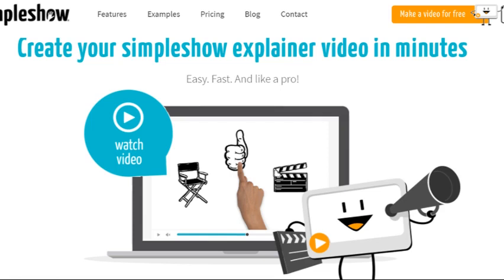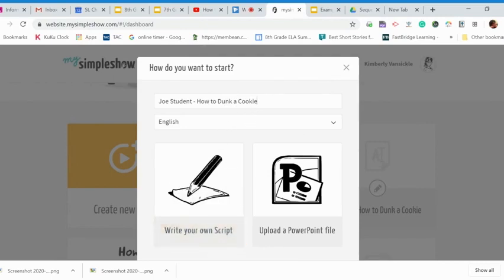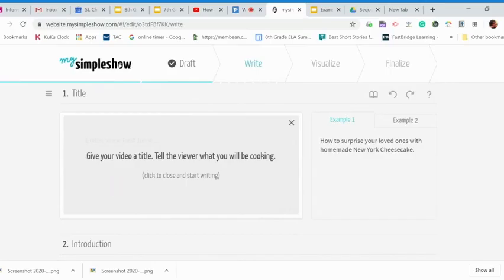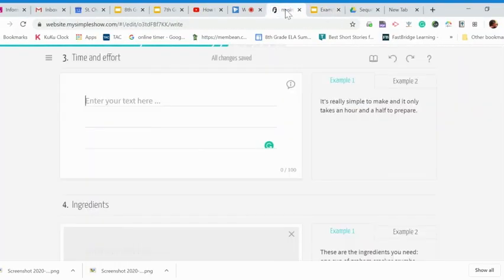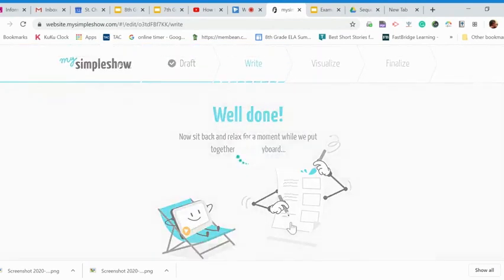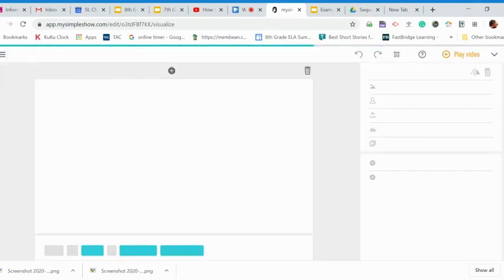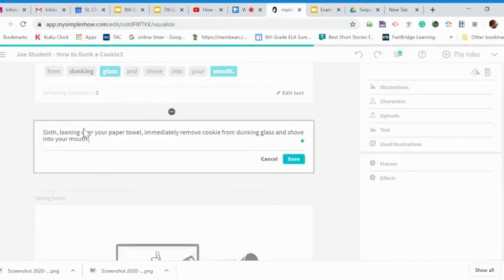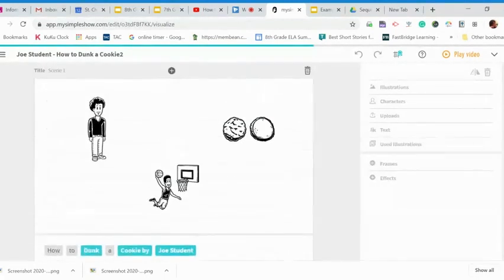MSS2 - How to Enter Text & Scenes in MySimpleShow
MySimpleShow entering text and adding scenes (if necessary) tutorial